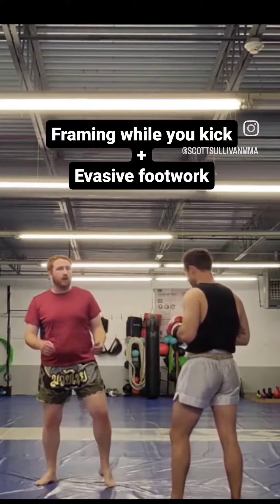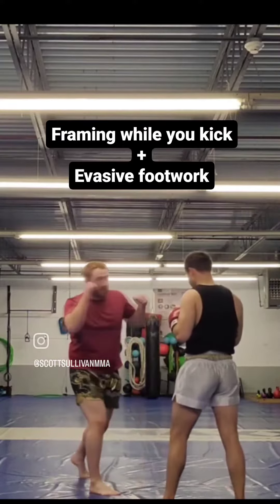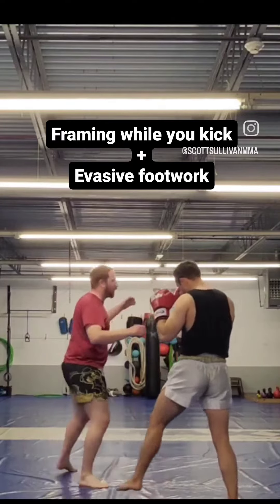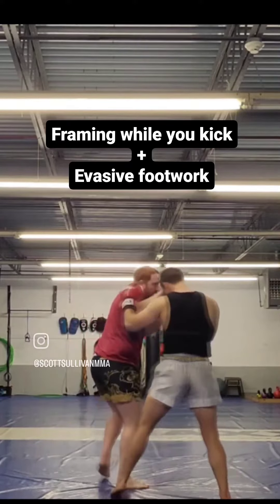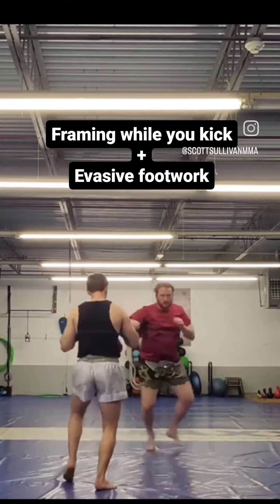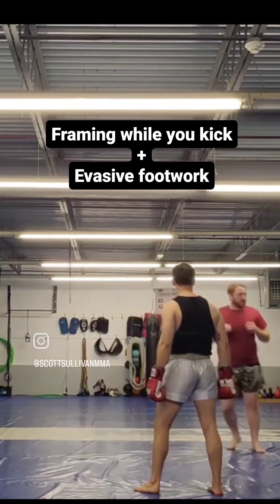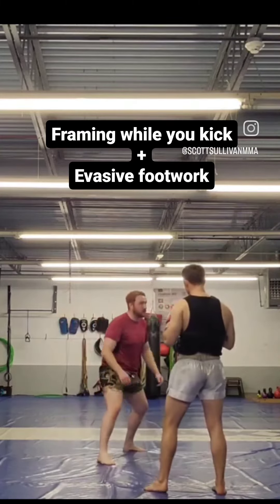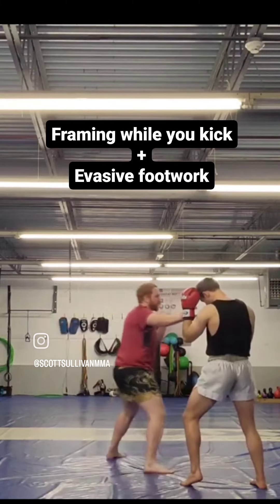Framing your kicks